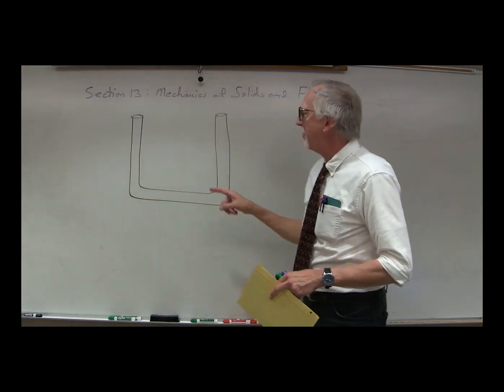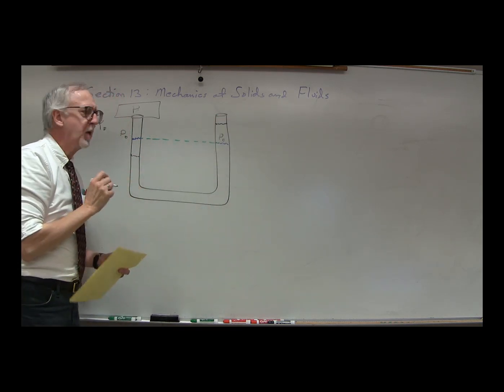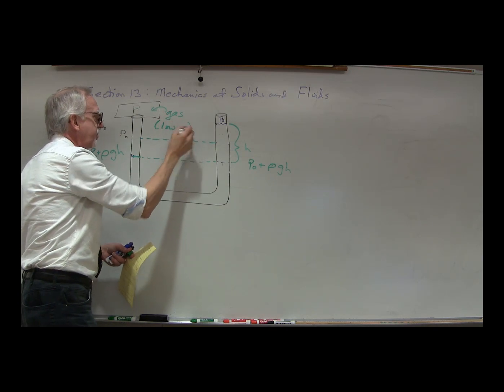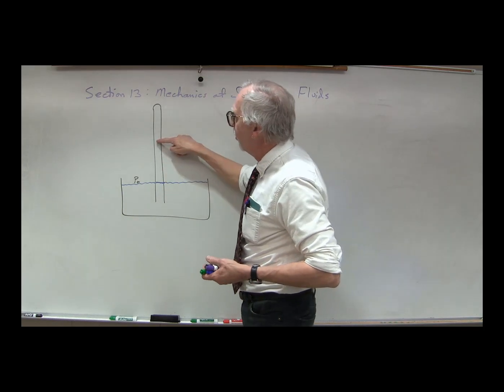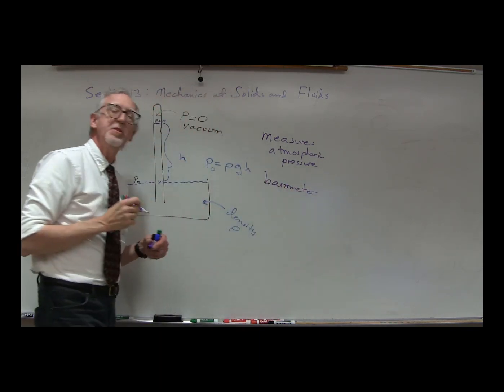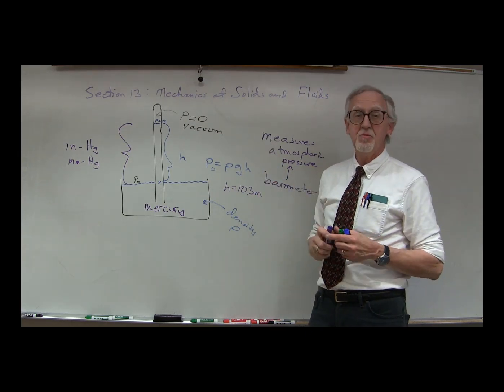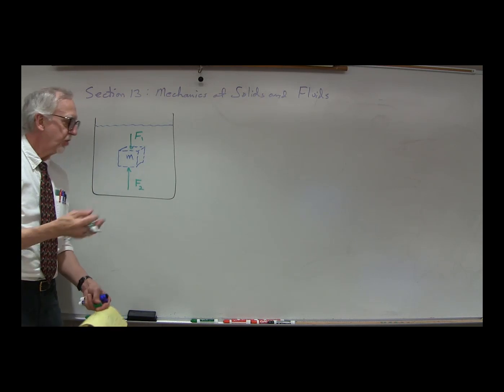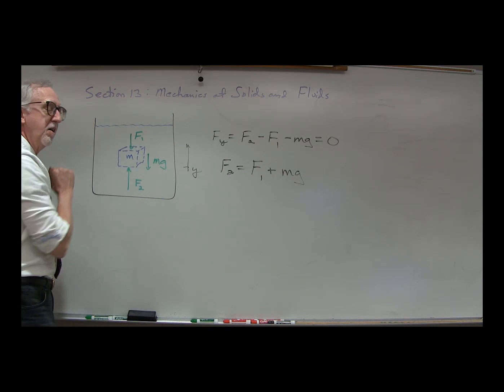PHYS2211 Lecture #18, Part 4 Mechanics of Solids and Fluids